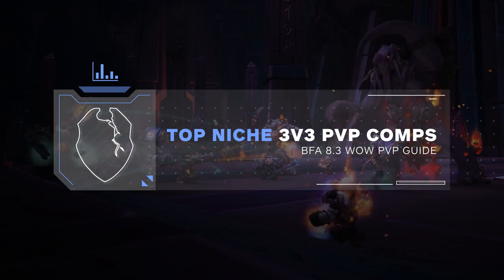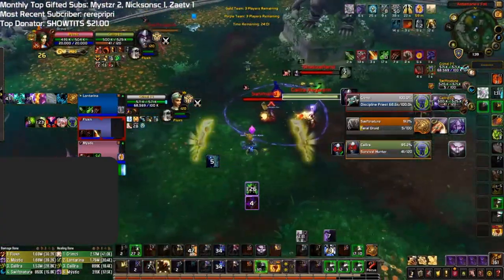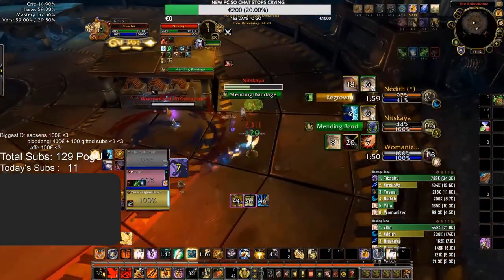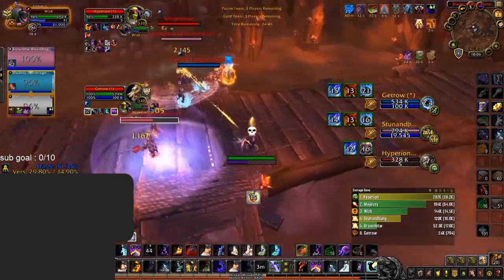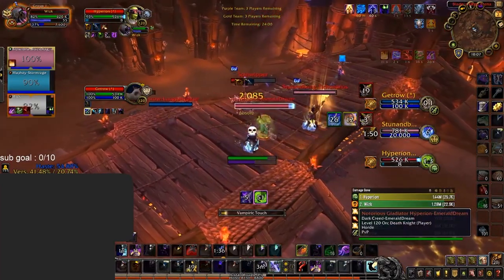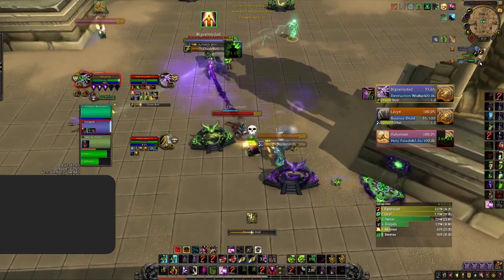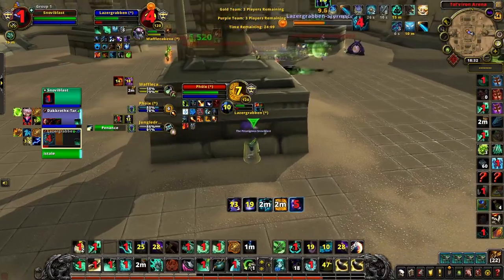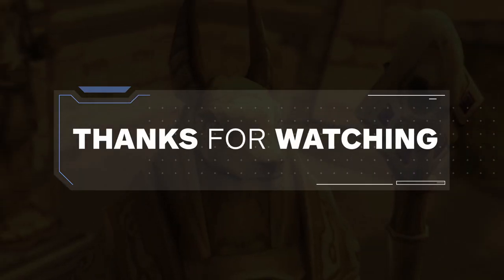TOP HIDDEN OP World of Warcraft 3v3 PvP Comps | BfA 8.3 WoW PvP Guide